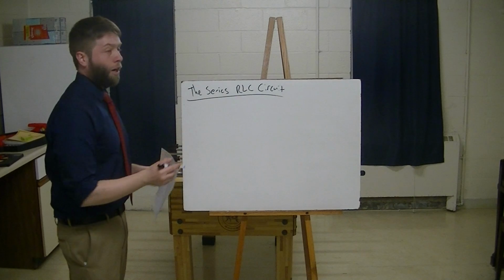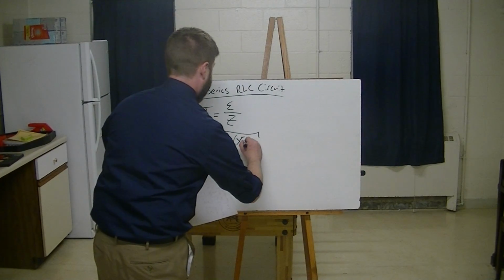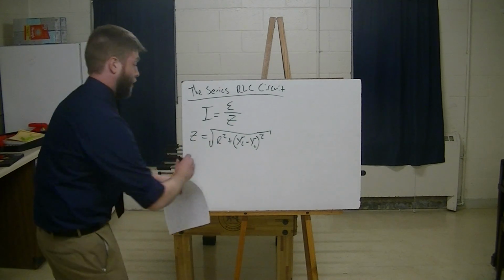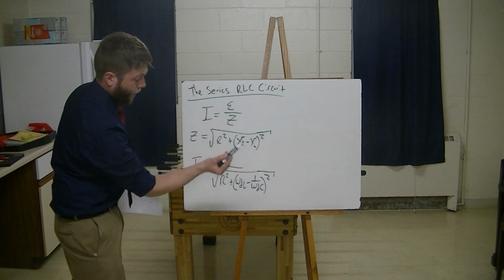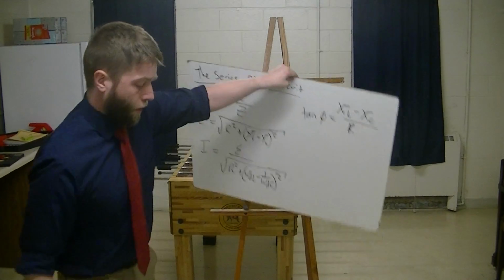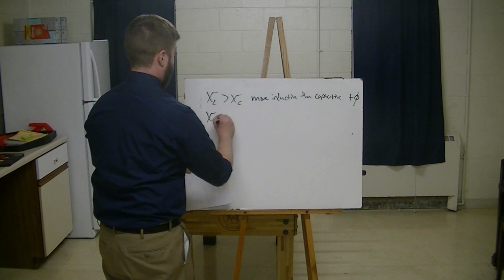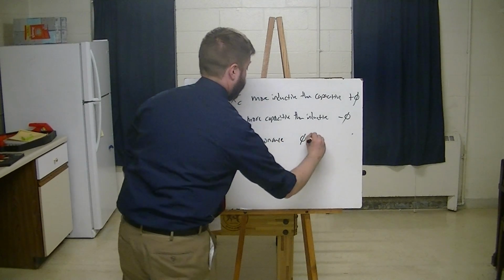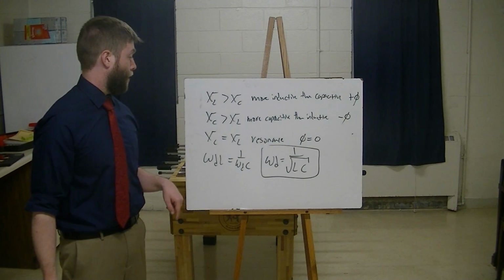Chapter 31 Lecture 7